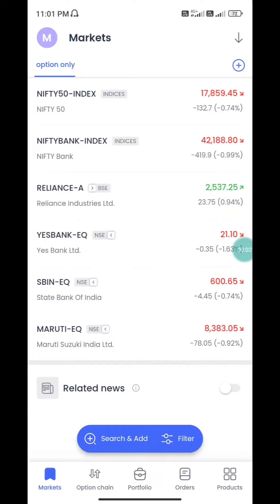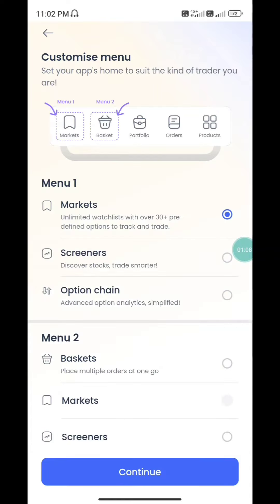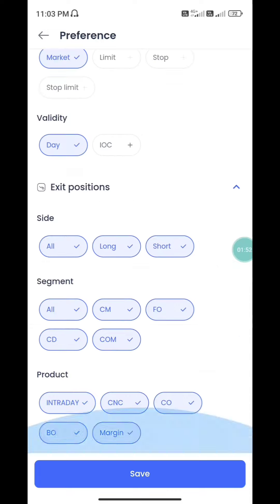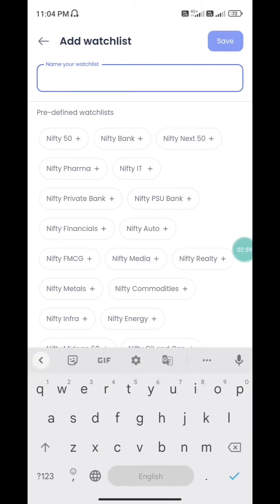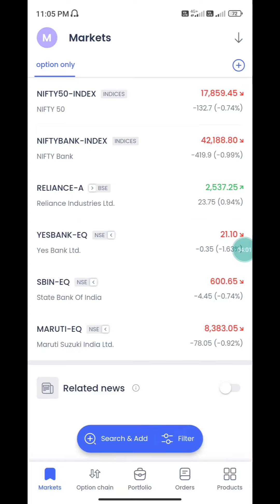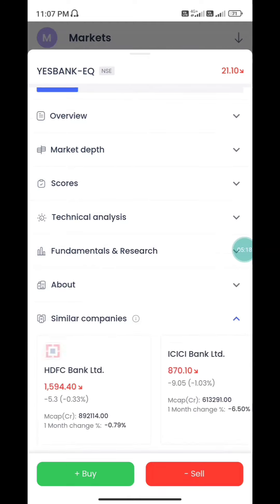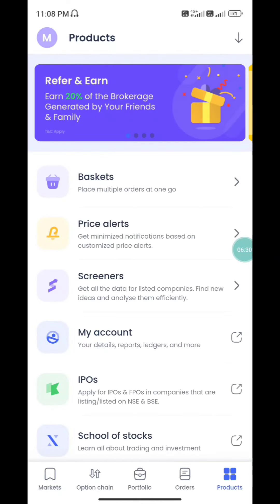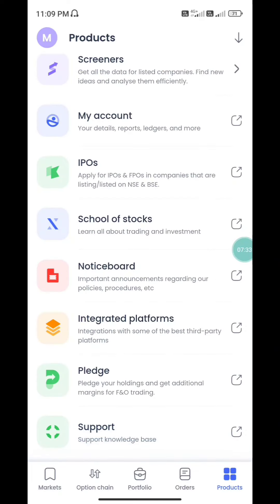Fyers launched new mobile trading app 2.0 | New features explained in Malayalam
Fyers launched its new mobile trading app 2.0. App will be released soon for all users of fyers soon. I have explained its main features in this video.

Fyers account ഓപ്പൺ ചെയ്യാൻ ആഗ്രഹം ഉള്ളവർക്ക് താഴെയുള്ള ലിങ്ക് ഉപയോഗിക്കാം.

നമ്മുടെ സ്റ്റോക്ക് മാർക്കറ്റ് ബേസിക് കോഴ്സ് സൗജന്യമായി ലഭിക്കാൻ അക്കൗണ്ട് ഓപൺ ചെയ്ത ശേഷം whatsapp ഇൽ മെസേജ് അയക്കുക.